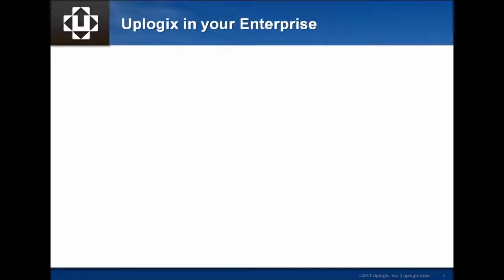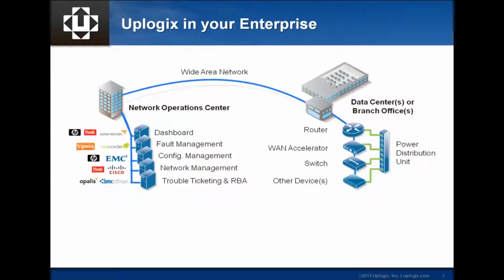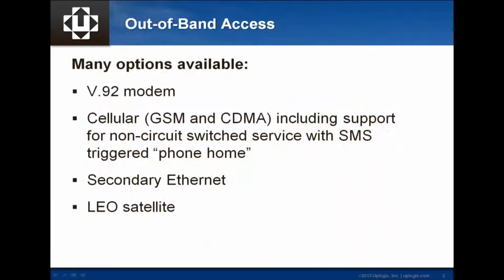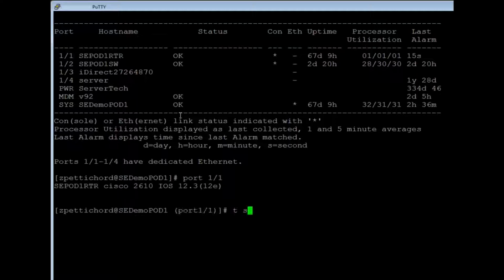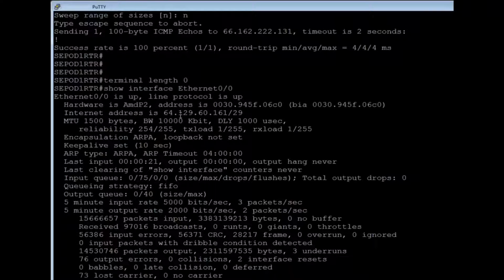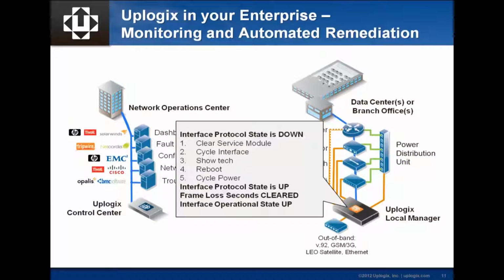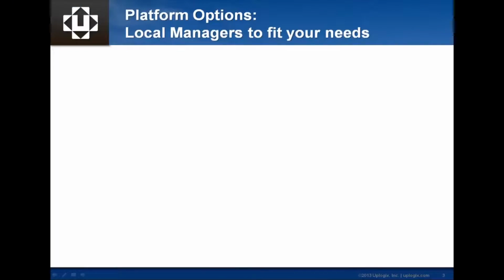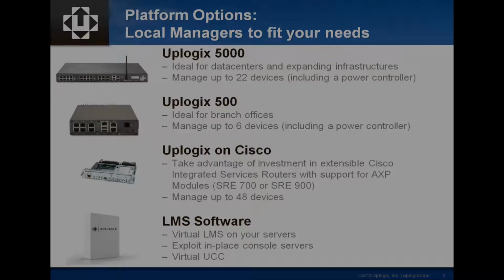Cisco Live 2013: Slot Cars & Local Management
If you met Uplogix at Cisco Live, it's important to know that we do more than just slot cars. Check out these racing highlights and - a quick overview of Uplogix Local Management for distributed networks.